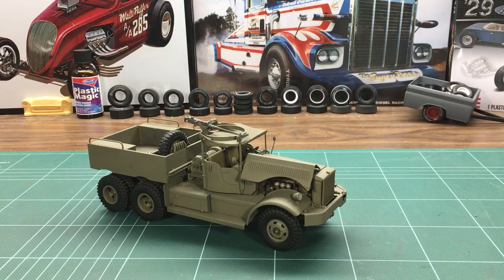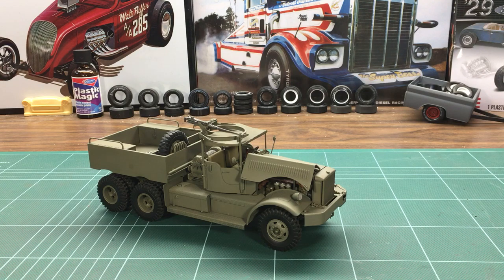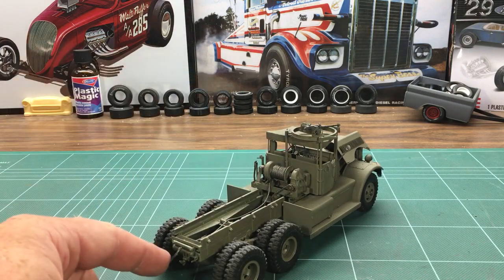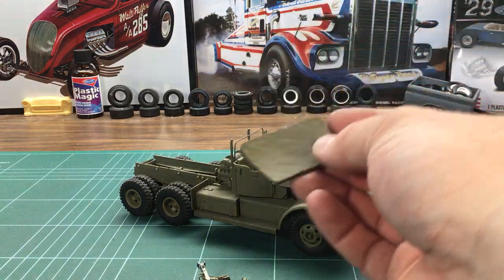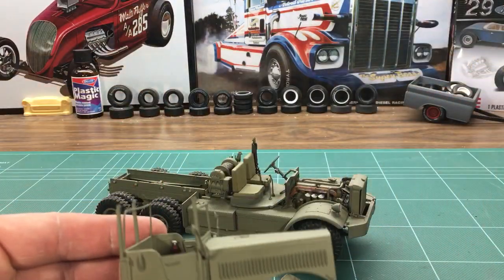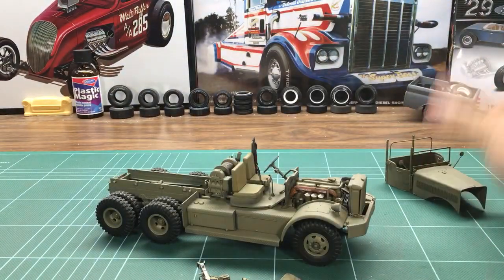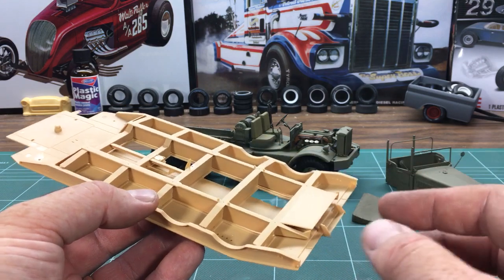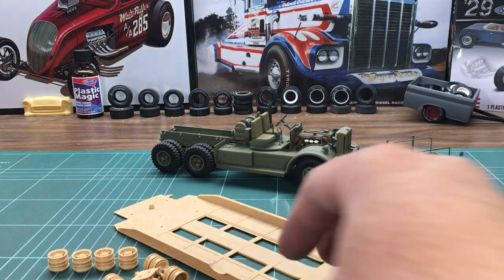Update #5 for the Merit M19 Transport Truck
Roy Marko gives his newest update on the Merit M19 tank transport model he has been working on for the last while. This is an almost complete model, and he’s really excited to show it off. Comments are appreciated.

A Tank you'll enjoy
Another Tank
Deluxe Magic Magic